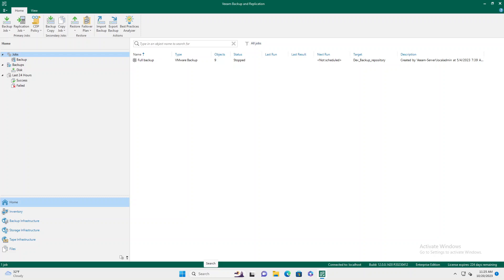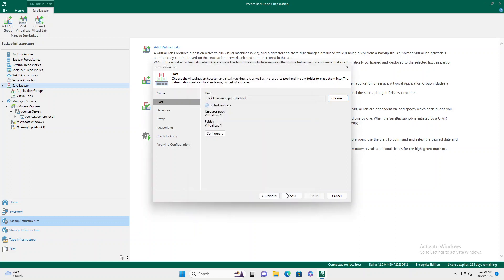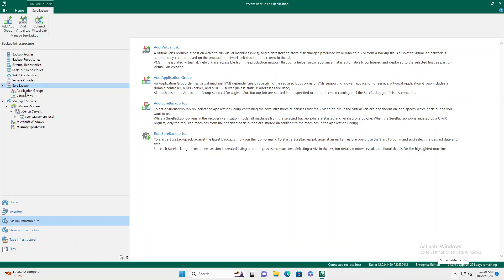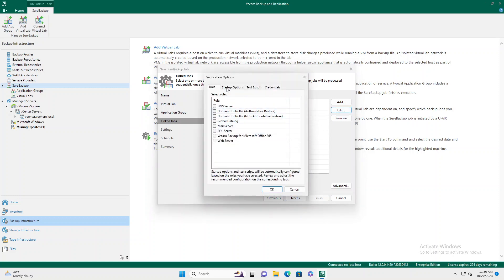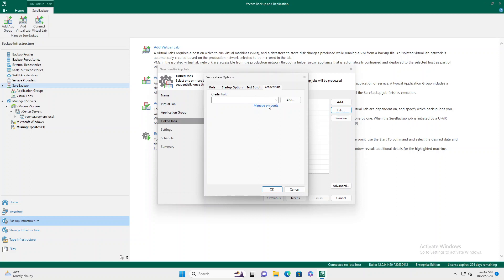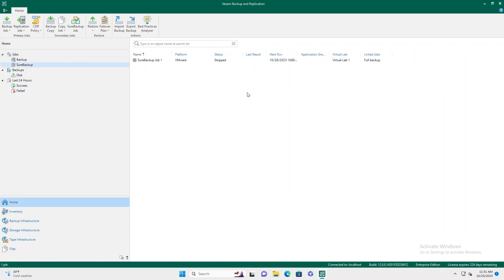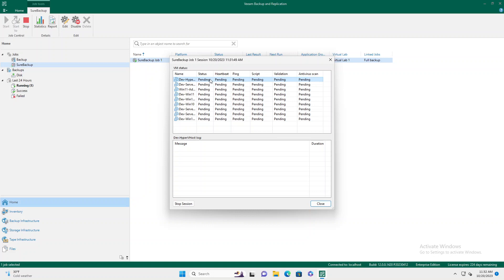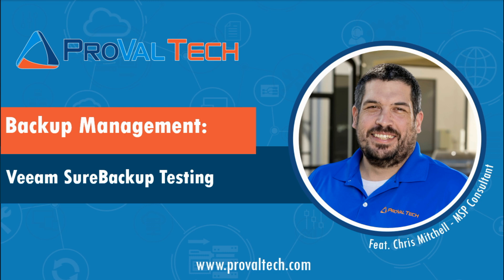Backup Management: Veeam SureBackup Testing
Happy Tech Tuesday!! In this video, we go over the Veeam SureBackup Testing. We review how to set up a Virtual Lab and configure a SureBackup job to test your backups automatically on a regular basis.